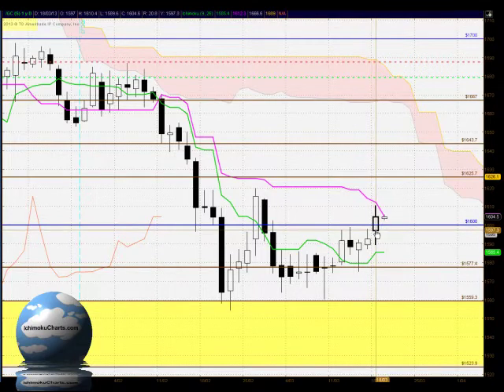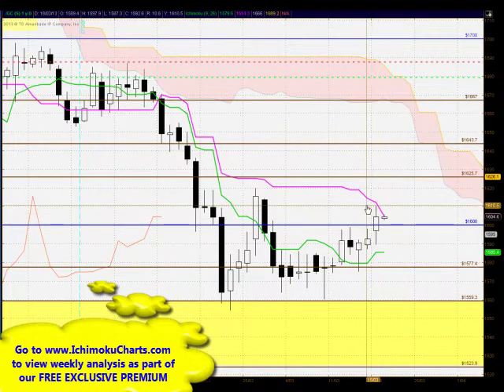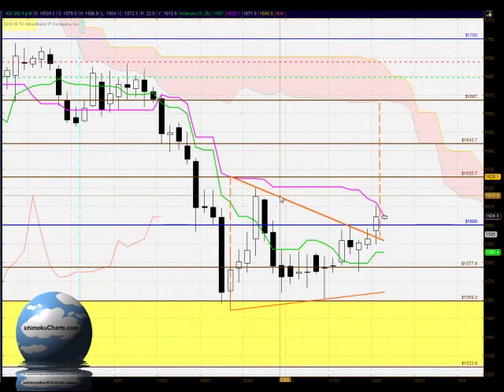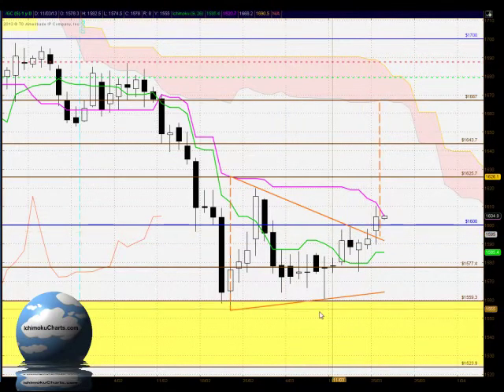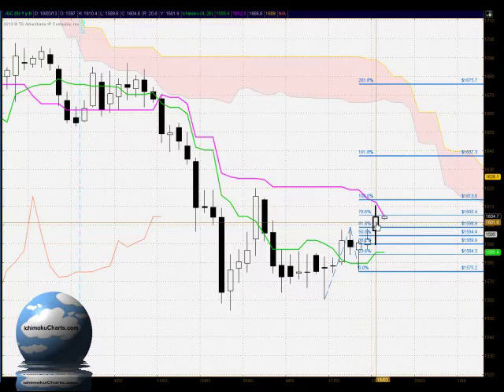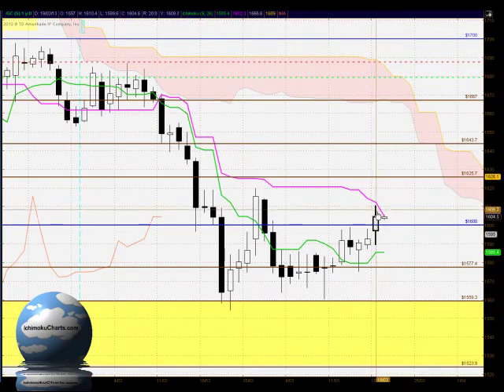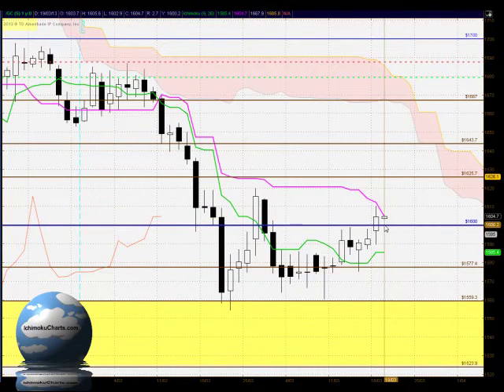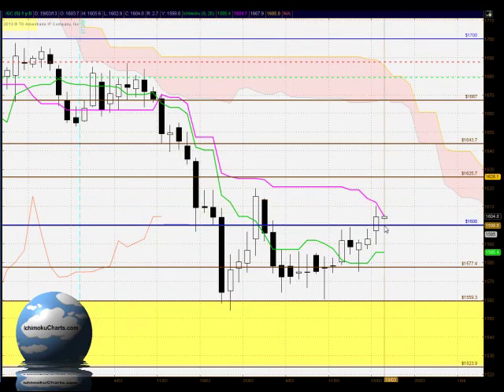Daily GOLD FREE Ichimoku, Candlestick and Fibonacci analysis for March 18th 2013